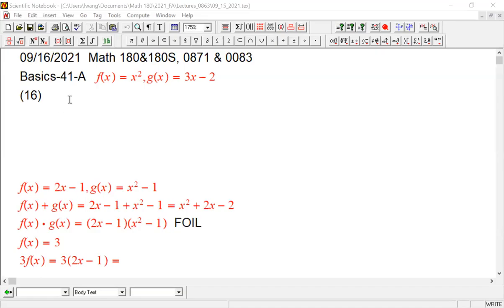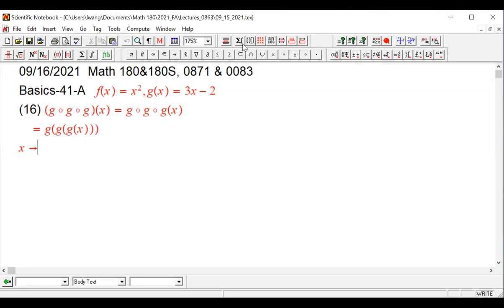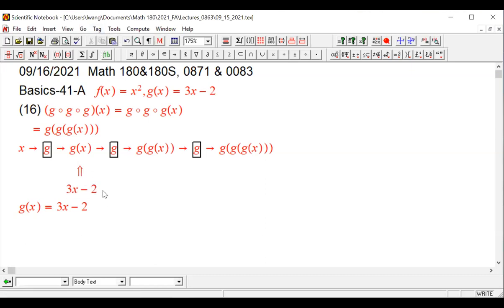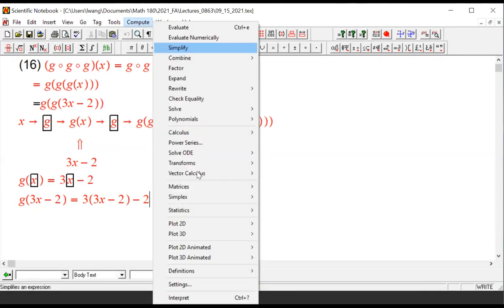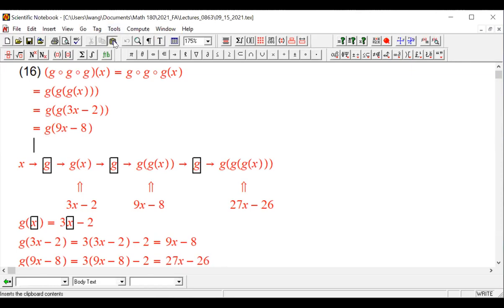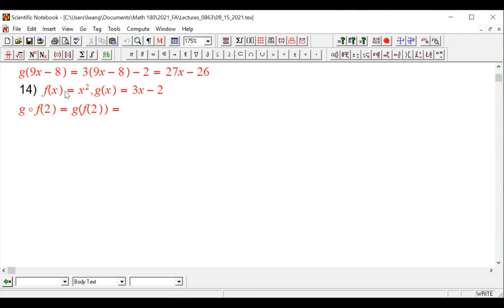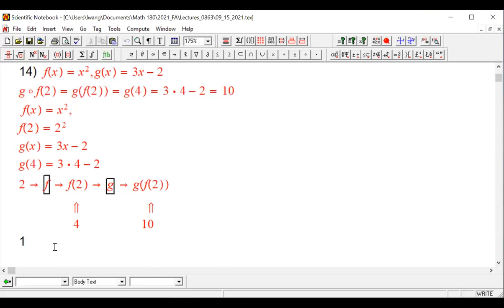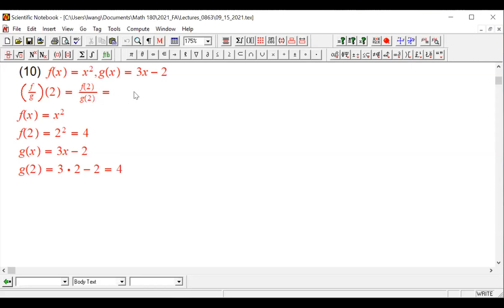09 16 2021 Basics 41 A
Answers to Selected Questions in Basics-41-A